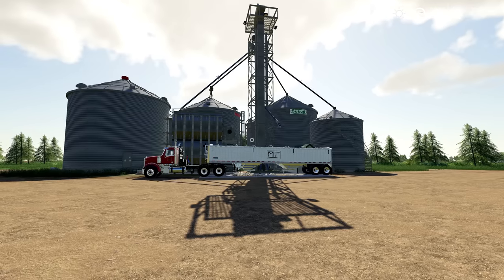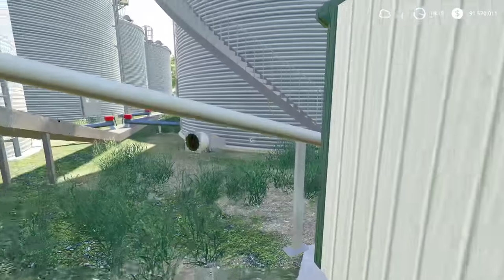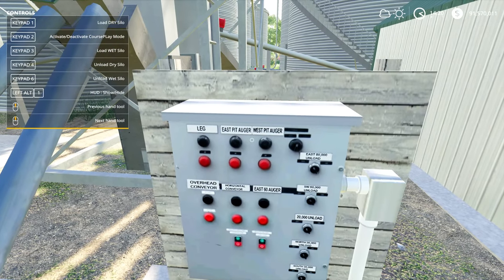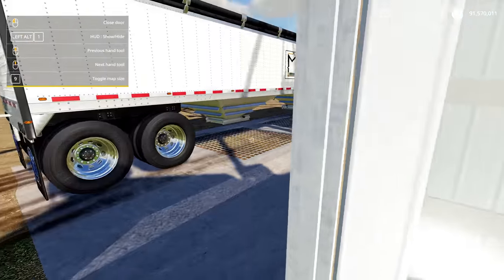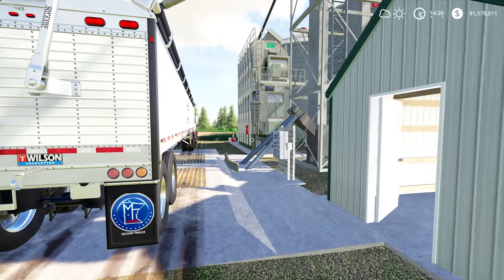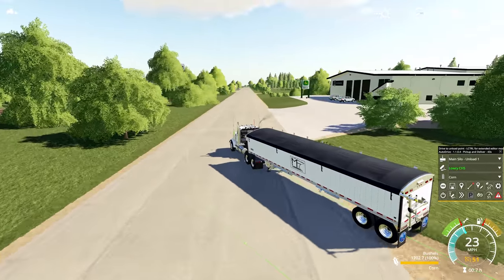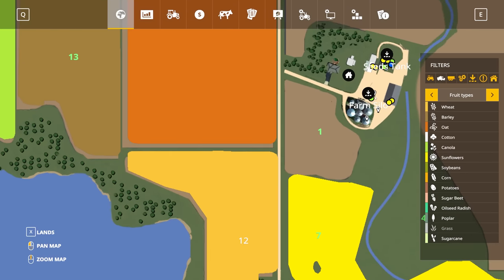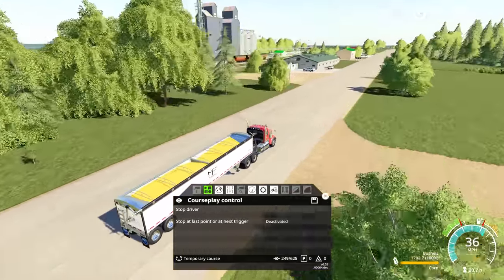MN Millennial Farmer Map Silo System & CoursePlay/Autodrive Tutorial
Taking an indepth look at how to operate the Silo System, including the use of CoursePlay / Autodrive on the MN Millennial Farmer map by @FS15MappersParadise

0:00 - Intro
0:37 - Silo Capacity
2:34 - Silo System Overview
3:32 - Loading the Silo System
5:29 - Transfer Wet/Dry (Grain Dryer)
8:37 - Unloading the Silo System
11:15 - CoursePlay / Autodrive mode
14:05 - Using Autodrive to sell grain
18:30 - Courseplay issues outside map boundary
25:46 - Wrap Up